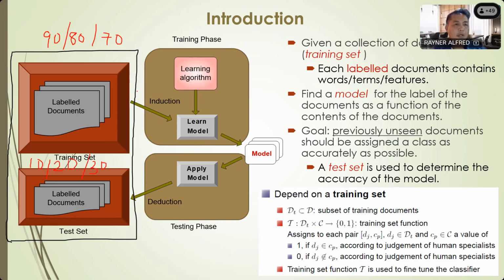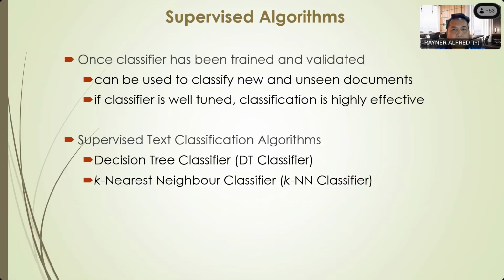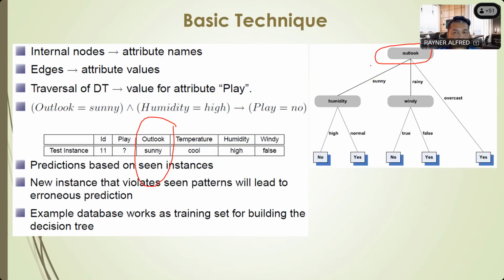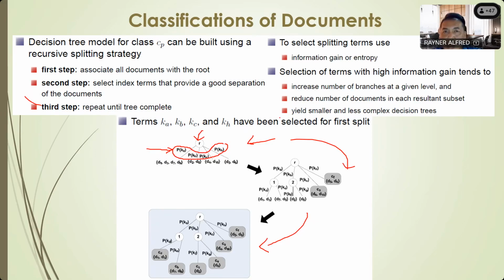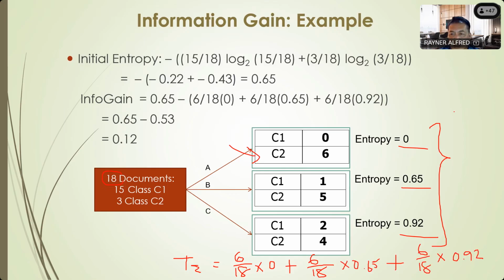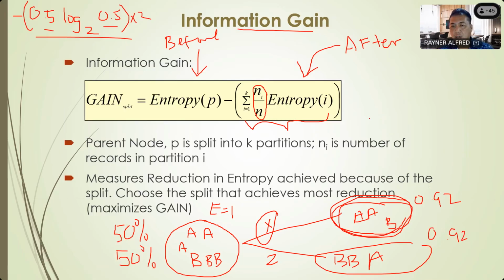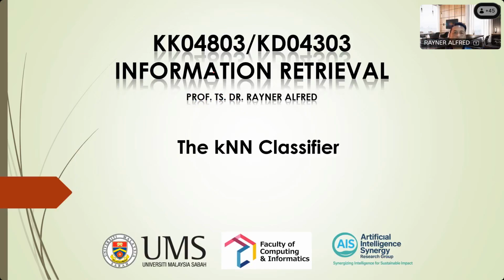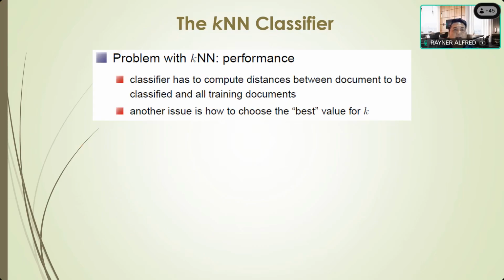Lecture 10 Text Classification II Supervised Learning